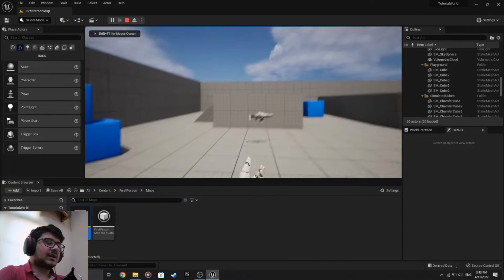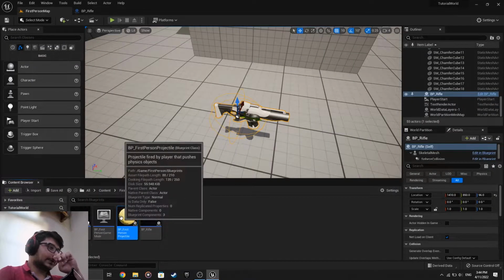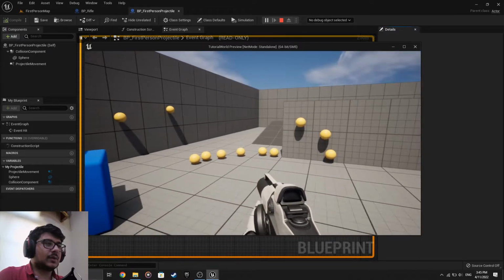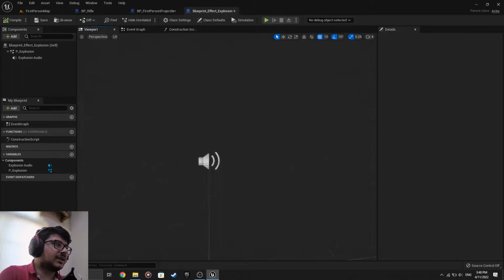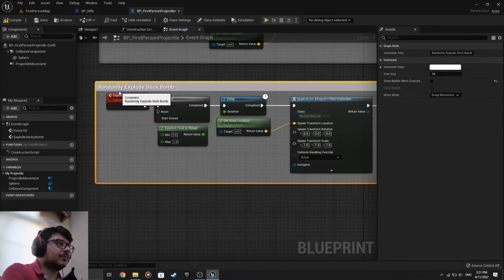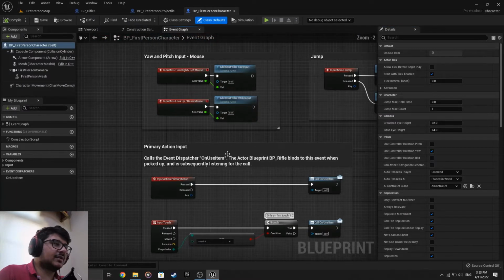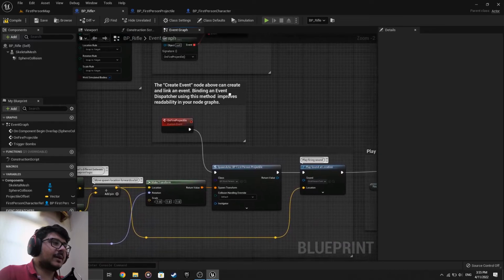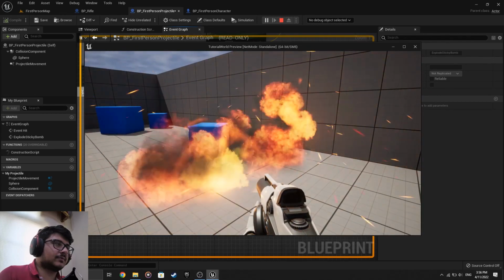Unreal Engine 5 Tutorial - How to make Sticky Bomb Projectiles!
Unreal Engine 5 has been released, so this video is a simple tutorial on how to turn the first-person projectiles into Sticky bombs.